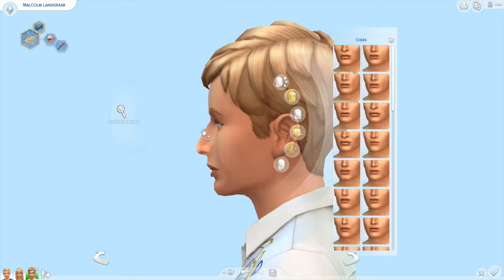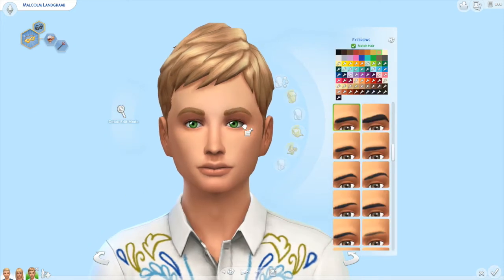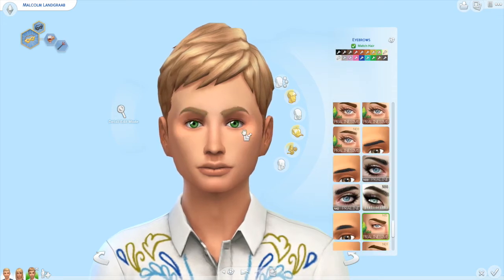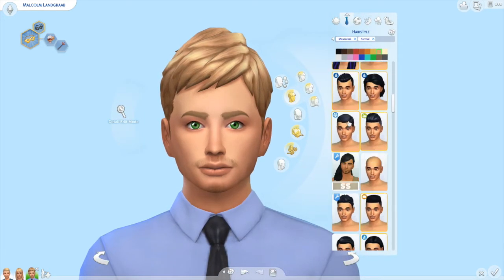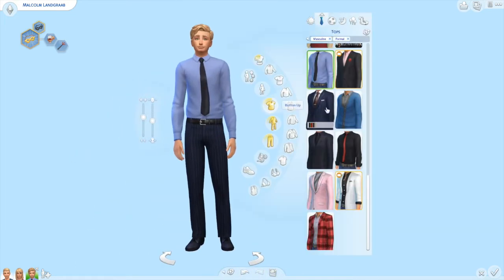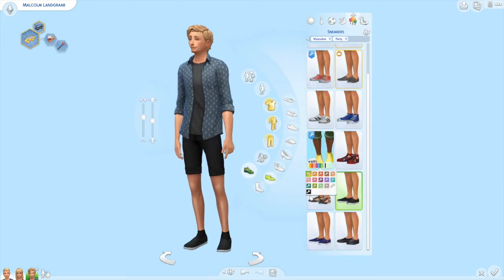The Sims 4- Dr 90210 Malcom Landgraab | Luluphoria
Finally completely made over the Landgraabs! Evil Malcom looks a lot better now, what do you think?

Come hang out with me! :D -
OriginID- Luluphoria
Twitter (im bad at twitter lol)